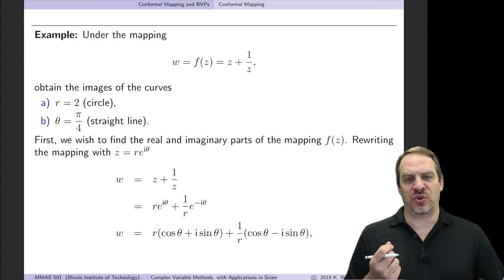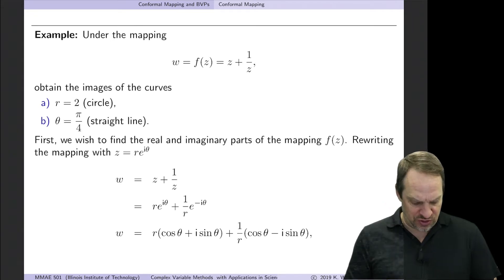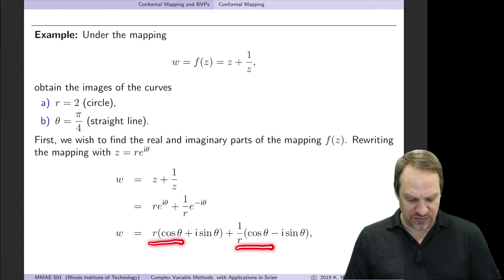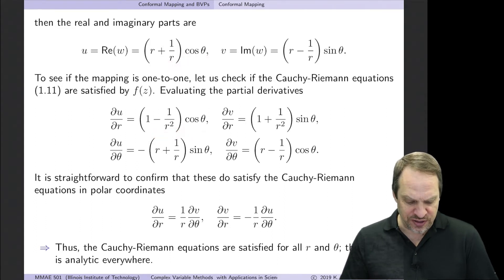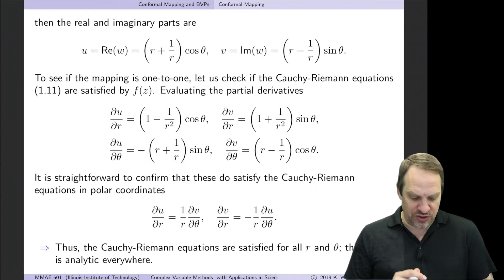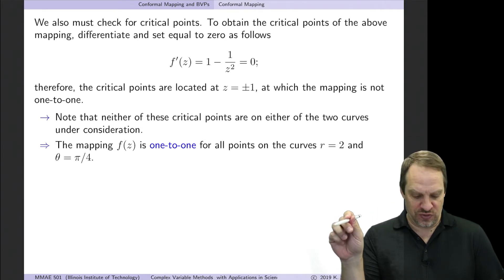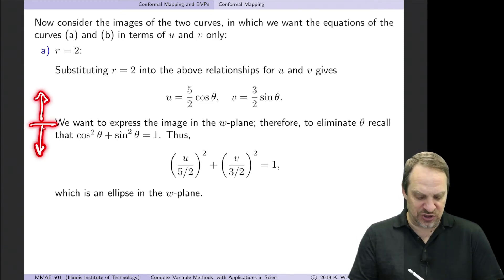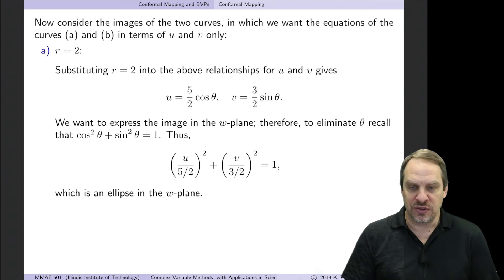Conformal Mapping Example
Chapter 2 - Conformal Mapping and Boundary-Value Problems
Section 2.2 - Conformal Mapping